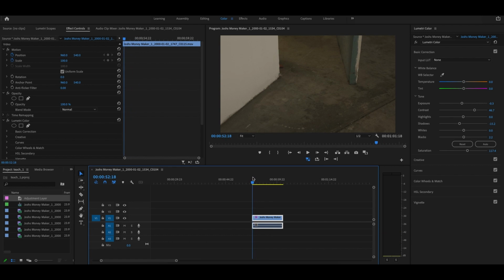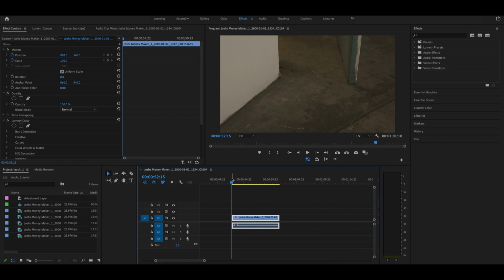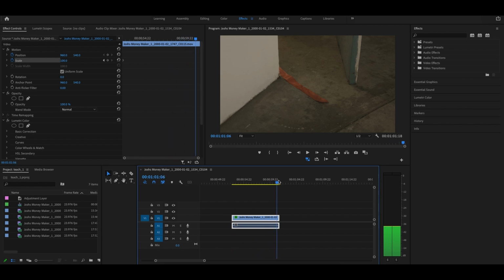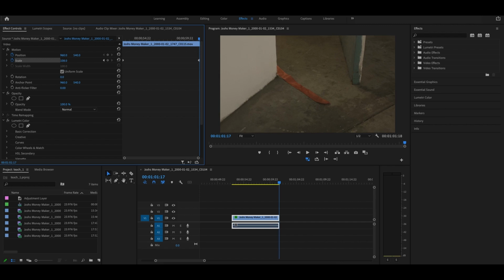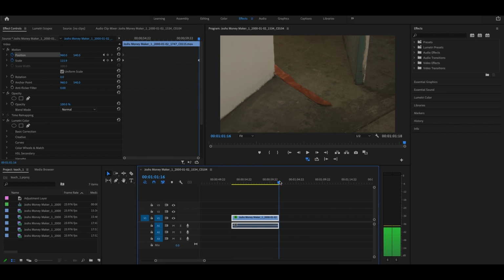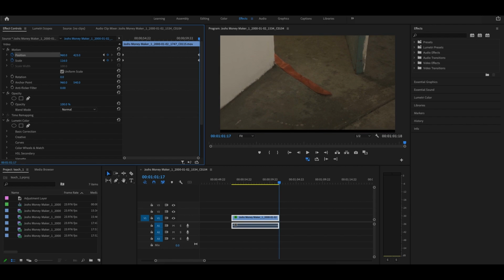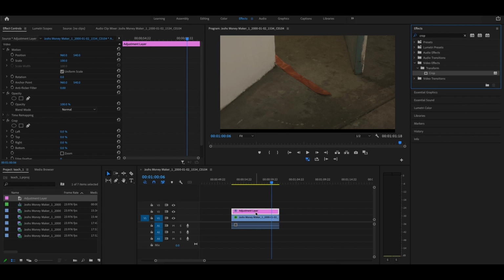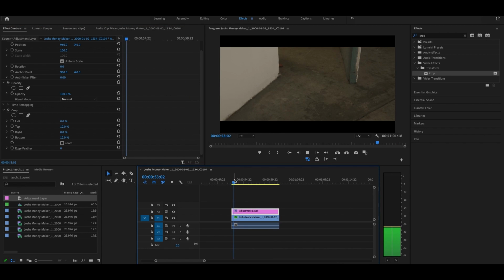How to Add a Cinematic Slow Zoom to Your Footage - Premiere Pro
Elevate your video projects by mastering the art of the cinematic slow zoom in Adobe Premiere Pro.